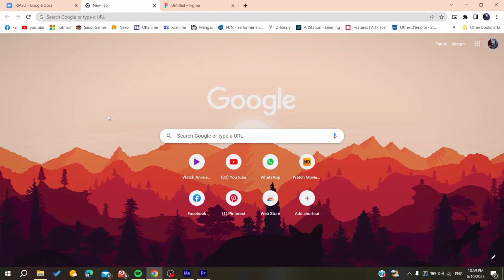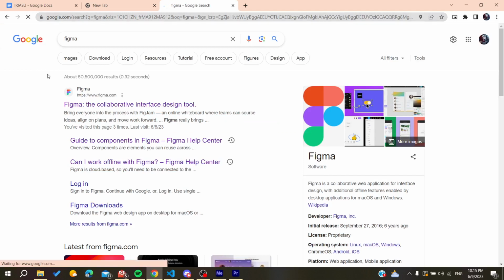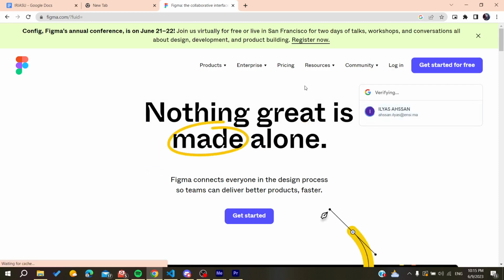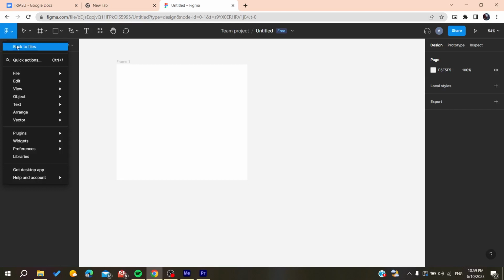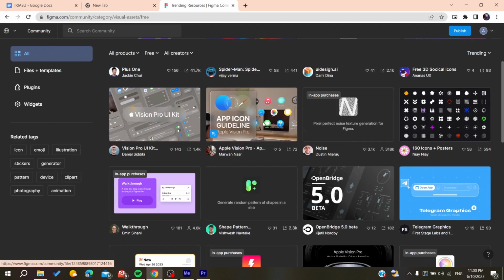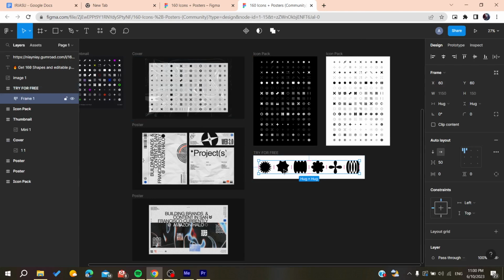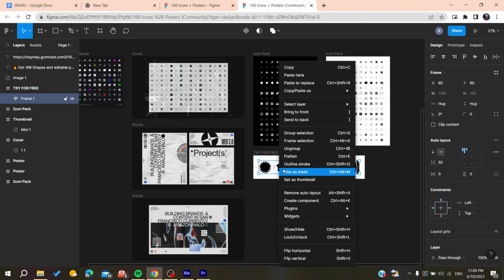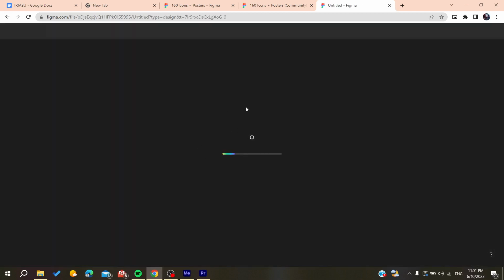How To Use Assets Figma Tutorial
Today we talk about use assets figma,figma,figma tutorial,figma for beginners